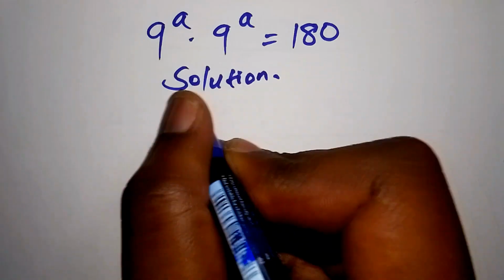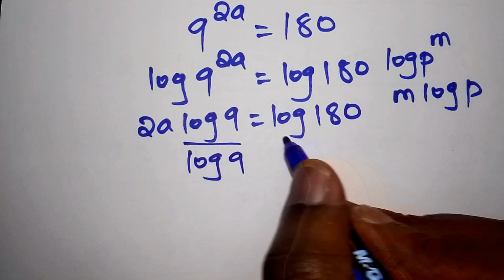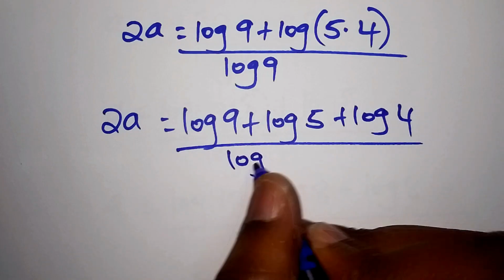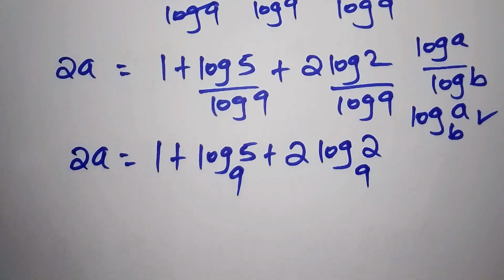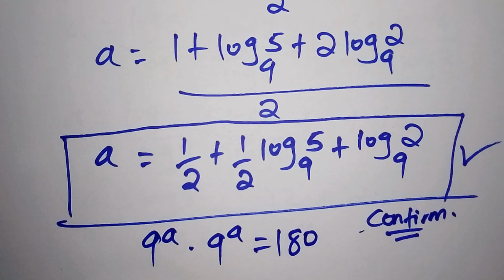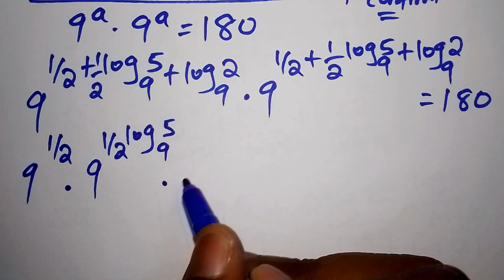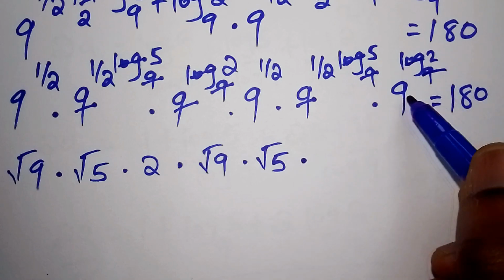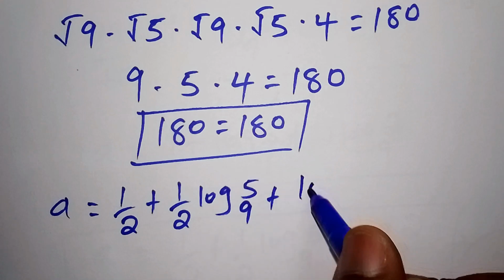A Nice Exponential Equation | Math Olympiad